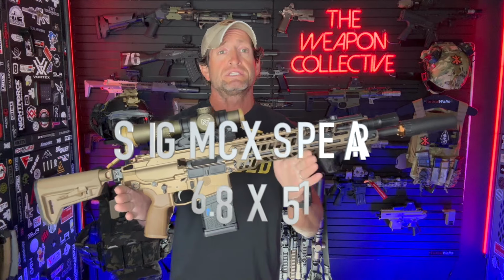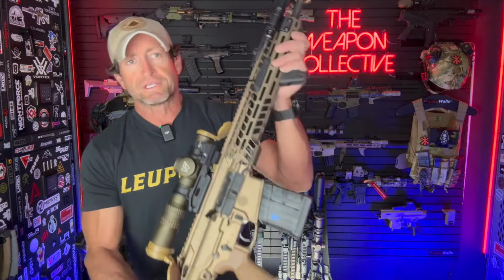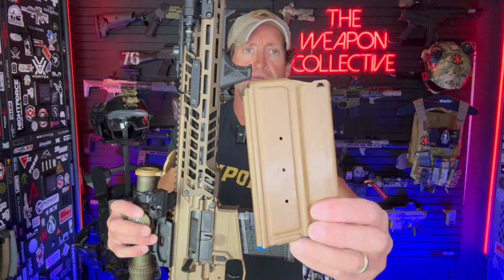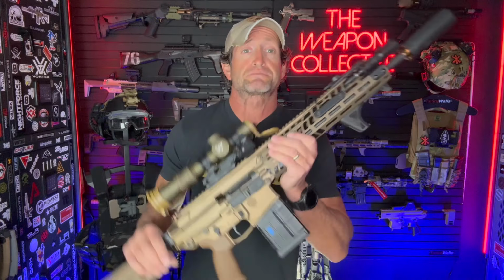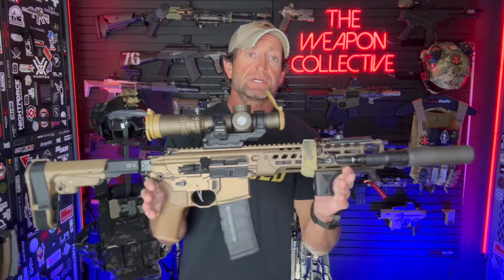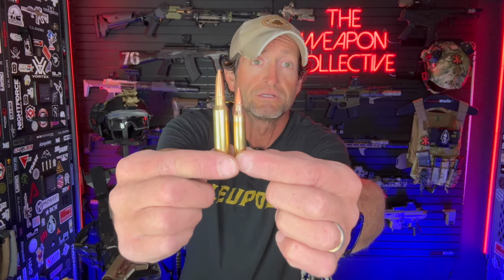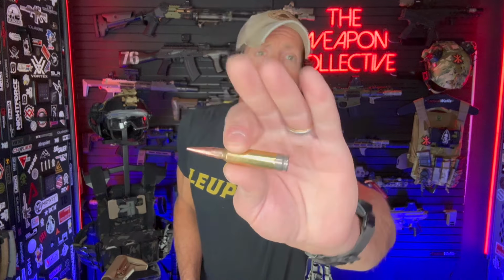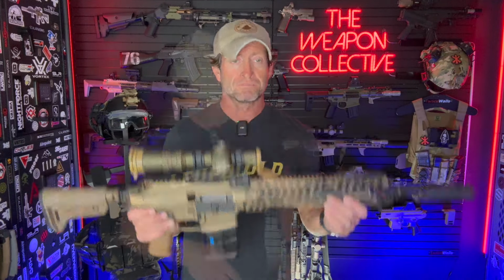SIG MCX SPEAR "NGSW"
In this video we take a look at my new MCX Spear in 6.8 X 51